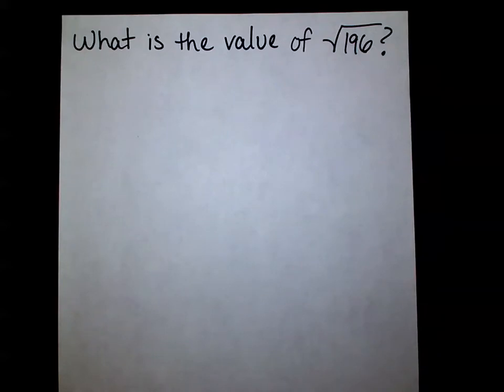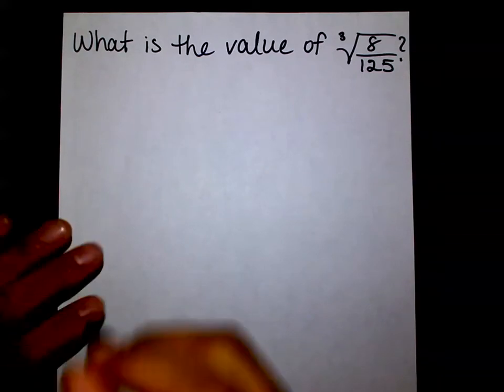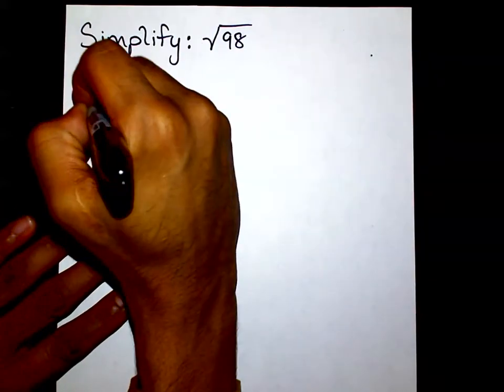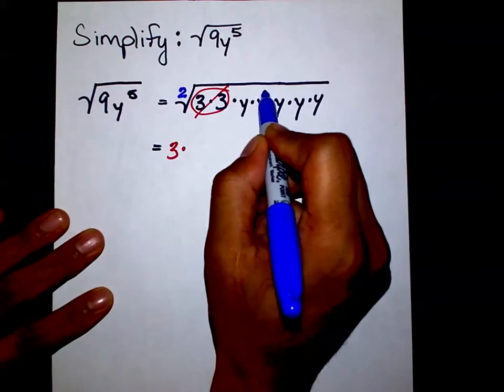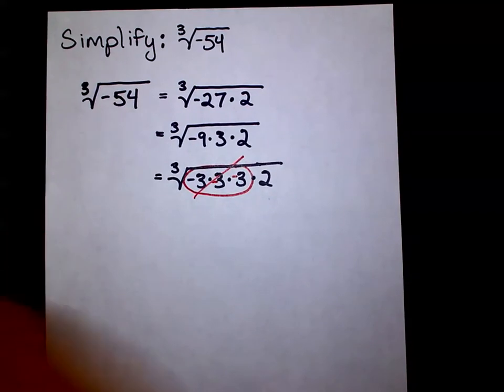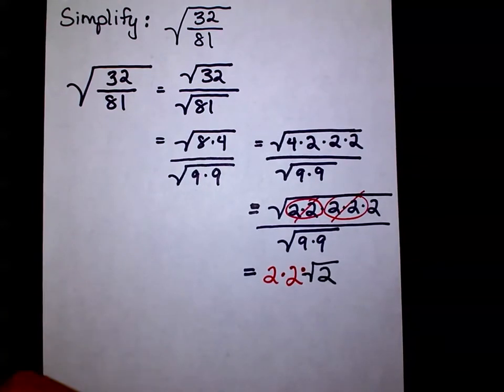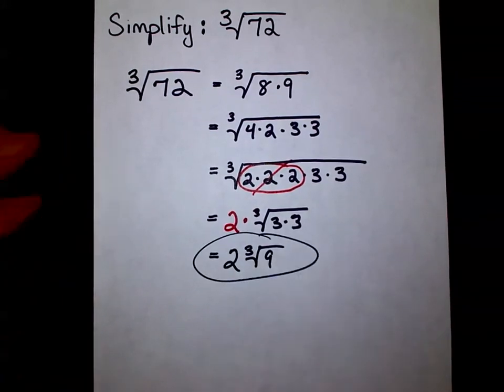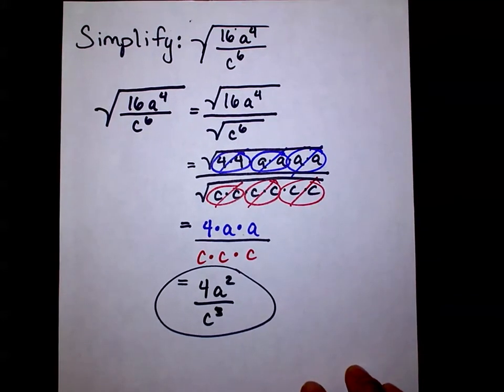square roots & cube roots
Common Core CCSS.MATH.CONTENT.HSN.RN.A.2
Florida Standard MAFS.912.N-RN.1
The Real Number System
- Extend the properties of exponents to rational exponents

Virginia Standard A.3
Strand: Expressions and Operations
The student will simplify
a. square roots of whole numbers and monomial algebraic expressions;
b. cube roots of integers
c. numerical expressions containing square or cube roots.

Virginia Standard AII.1b
b. add, subtract, multiply, divide, and simplify radical expressions containing rational numbers and variables, and expressions containing rational exponents